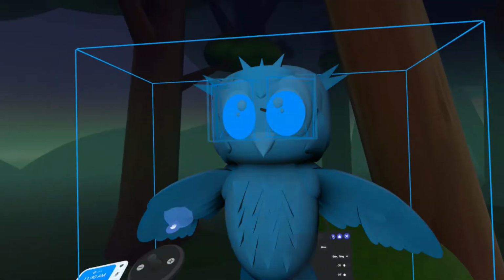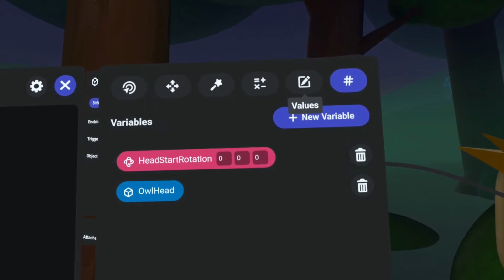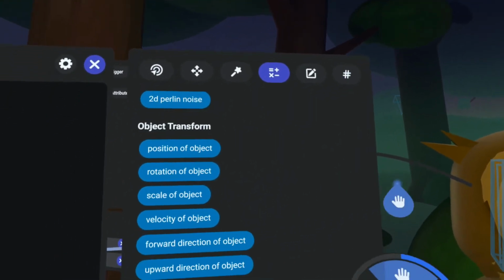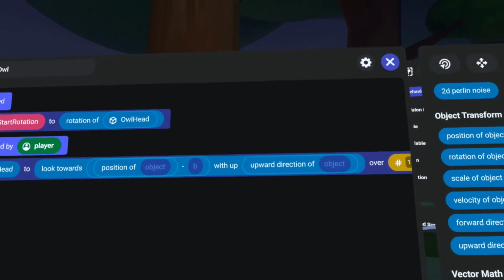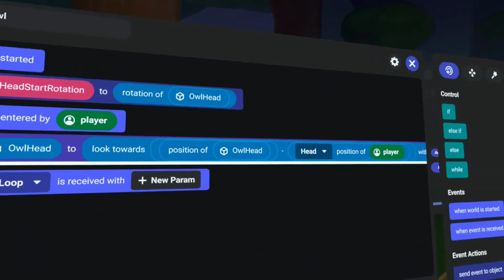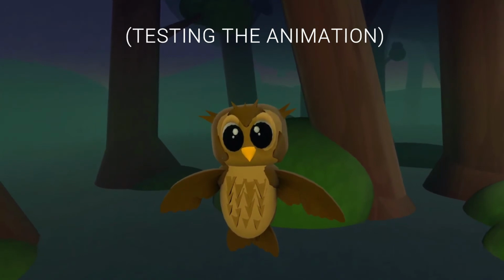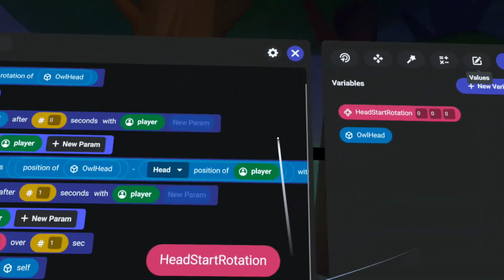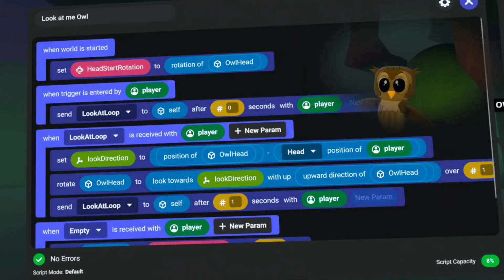"Look At Me" Looped NPC Animation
In this video you will see:
How I prep for scripting by creating my variables first and then hooking them up.
How I script by writing one step at a time and checking that things are working as I go.

World I'm scripting in:
(TBD) by Ashes2Ashes2 (will post details once published)

TEACHER BIO:

Hi I’m Ashes2Ashes2.

I’m a casual gamer who gained access to the Horizon Worlds beta around February of 2021.  I was awed by the worlds I visited and the tools that allow anyone to build them.

I wanted to include scripting in my own worlds but found a lot of the tutorials from the point of view of experienced developers or coders. Through long hours of trial and error plus research I was able to figure out a lot about scripting. Then I applied for and was accepted into the first round of the Horizon Creators Accelerator Program, where I learned even more.

This video series is my attempt at making what I’ve learned more accessible for those like me with little to no experience in scripting, world building or game design. Everything I present is from my experience, in my own words and is not the only way to go about creating in Horizon Worlds.  My hope is that my content saves you some time and let’s you get to creating amazing worlds faster and with more confidence.